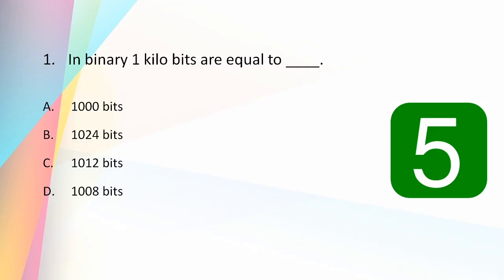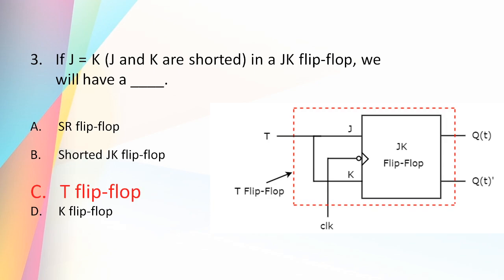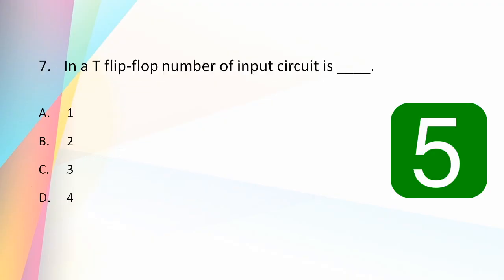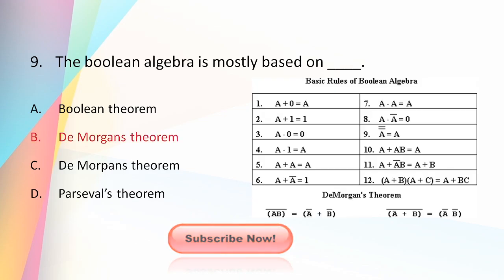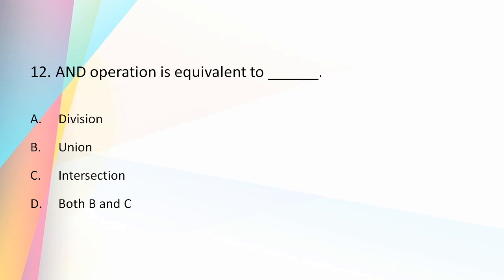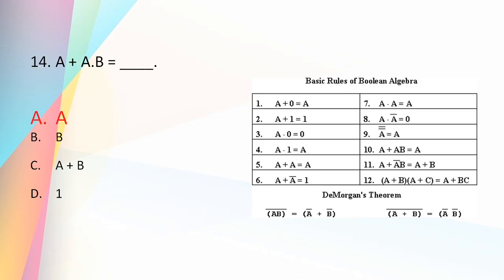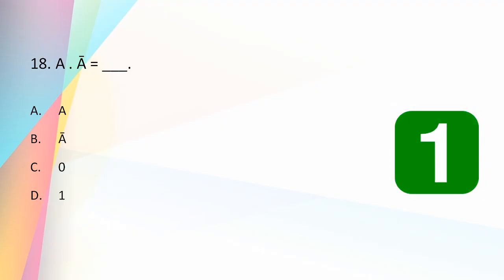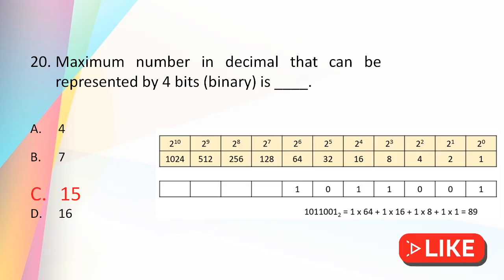DIGITAL ELECTRONICS MCQs - PART 2 | ELECTRICAL ENGINEERING MCQs | RRB | SSE | IES | GATE | PSC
𝐓𝐡𝐢𝐬 𝐢𝐬 𝐭𝐡𝐞 𝐬𝐞𝐜𝐨𝐧𝐝 𝐌𝐂𝐐 𝐯𝐢𝐝𝐞𝐨 𝐨𝐧 𝐭𝐡𝐞 𝐭𝐨𝐩𝐢𝐜 "𝐃𝐢𝐠𝐢𝐭𝐚𝐥 𝐄𝐥𝐞𝐜𝐭𝐫𝐨𝐧𝐢𝐜𝐬". 𝐈𝐧 𝐭𝐡𝐢𝐬 𝐯𝐢𝐝𝐞𝐨, 𝐢 𝐡𝐚𝐯𝐞 𝐝𝐢𝐬𝐜𝐮𝐬𝐬𝐞𝐝 𝟐𝟎 𝐪𝐮𝐞𝐬𝐭𝐢𝐨𝐧𝐬 𝐰𝐢𝐭𝐡 𝐚𝐧𝐬𝐰𝐞𝐫𝐬. 𝐃𝐞𝐭𝐚𝐢𝐥𝐞𝐝 𝐞𝐱𝐩𝐥𝐚𝐧𝐚𝐭𝐢𝐨𝐧 𝐢𝐬 𝐩𝐫𝐨𝐯𝐢𝐝𝐞𝐝 𝐨𝐧 𝐬𝐞𝐥𝐞𝐜𝐭𝐞𝐝 𝐪𝐮𝐞𝐬𝐭𝐢𝐨𝐧𝐬.  𝐃𝐨 𝐰𝐚𝐭𝐜𝐡 𝐭𝐢𝐥𝐥 𝐭𝐡𝐞 𝐞𝐧𝐝. 𝐏𝐨𝐬𝐭 𝐲𝐨𝐮𝐫 𝐝𝐨𝐮𝐛𝐭𝐬 𝐚𝐧𝐝 𝐜𝐨𝐦𝐦𝐞𝐧𝐭𝐬 𝐢𝐧 𝐭𝐡𝐞 𝐜𝐨𝐦𝐦𝐞𝐧𝐭 𝐛𝐨𝐱 𝐛𝐞𝐥𝐨𝐰. 𝐈 𝐰𝐨𝐮𝐥𝐝 𝐛𝐞 𝐠𝐥𝐚𝐝 𝐭𝐨 𝐤𝐧𝐨𝐰 𝐡𝐨𝐰 𝐦𝐚𝐧𝐲 𝐪𝐮𝐞𝐬𝐭𝐢𝐨𝐧𝐬 𝐲𝐨𝐮 𝐰𝐞𝐫𝐞 𝐚𝐛𝐥𝐞 𝐭𝐨 𝐚𝐧𝐬𝐰𝐞𝐫 𝐜𝐨𝐫𝐫𝐞𝐜𝐭𝐥𝐲.